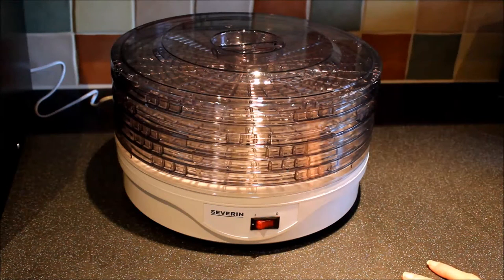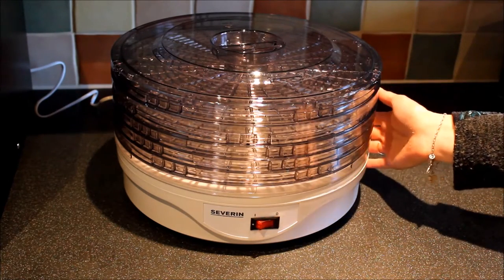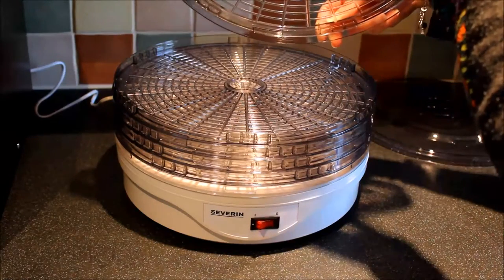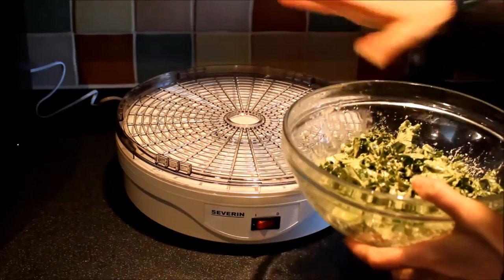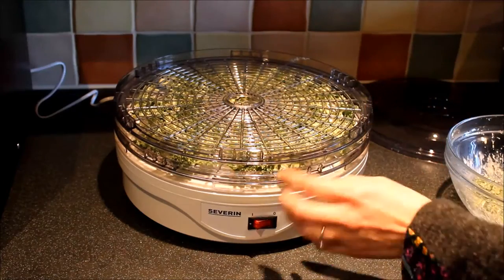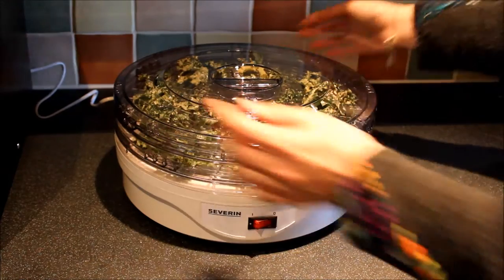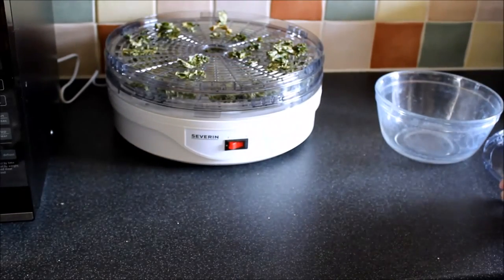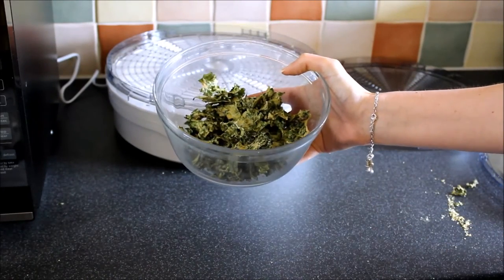Making Seasoned Kale Crisps with the SEVERIN Dehydrator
A review of the Severin Dehydrator and in this video I show you how easy it is to use. The product was kindly given to us by Homespares.co.uk for the purpose of this review however all my opinions are my own and have not been influenced in any way.